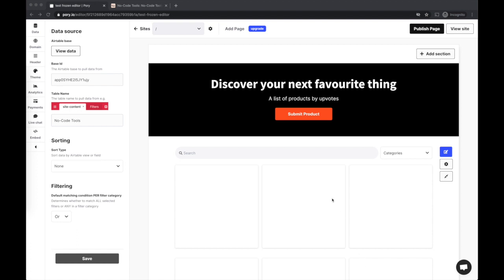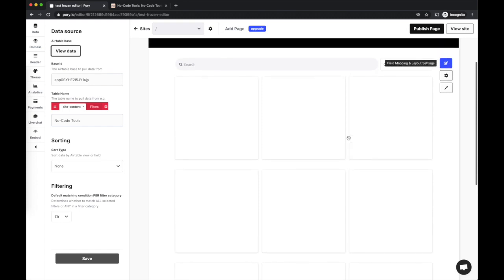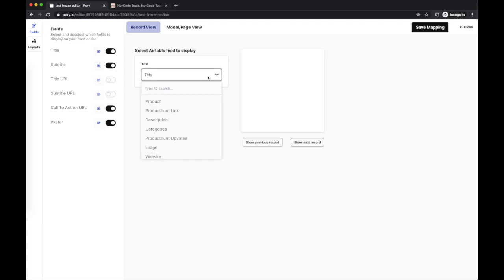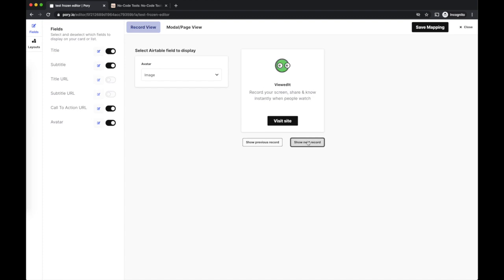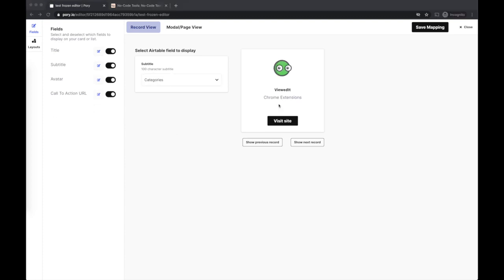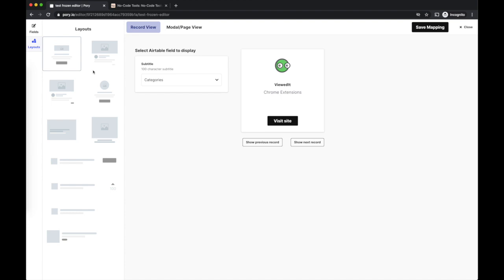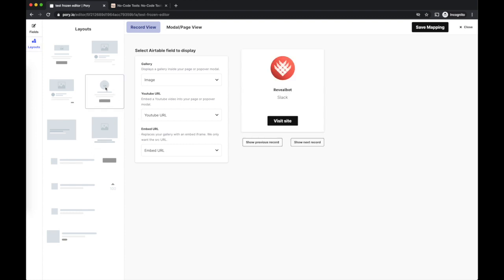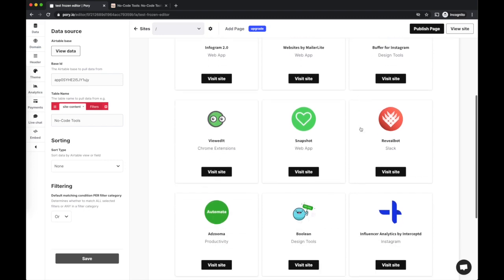How to map Airtable fields to template on Pory.io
This video is a tutorial on how to map Airtable fields to your template on Pory.io.  Pory.io is a no-code platform for building data-centric websites and web applications.

With Pory you can build powerful listings and directories for products like online courses, marketplaces, job boards, events and more.